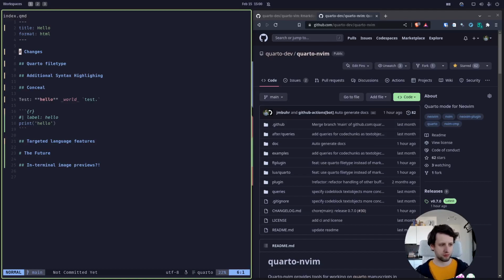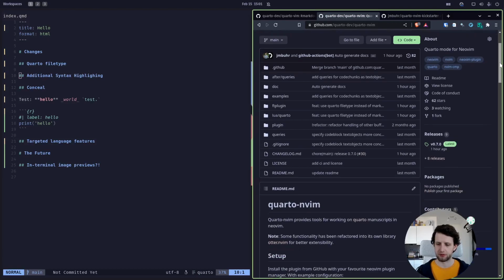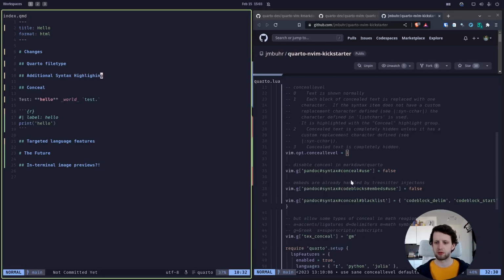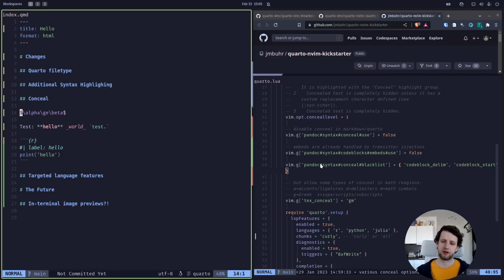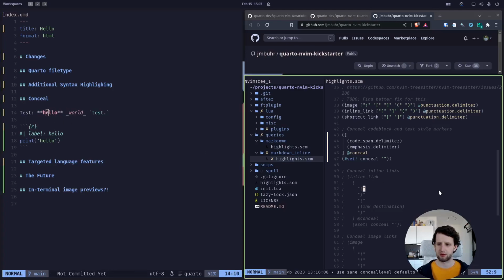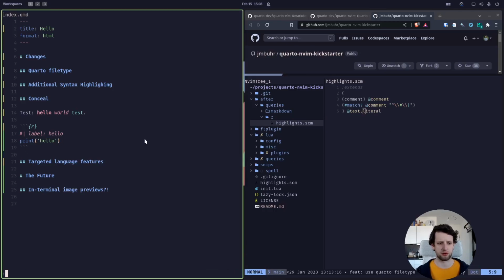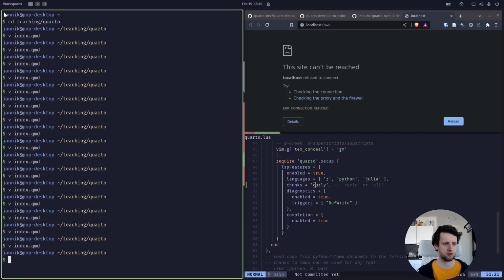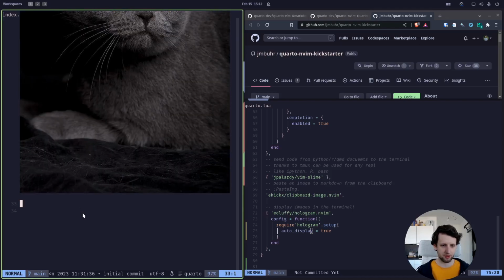A coffee with quarto and neovim -- part 4